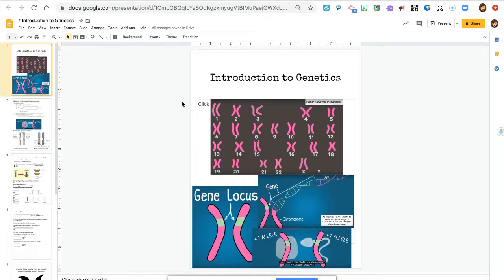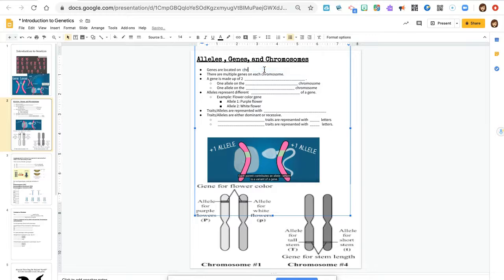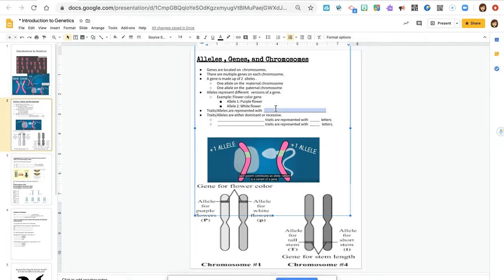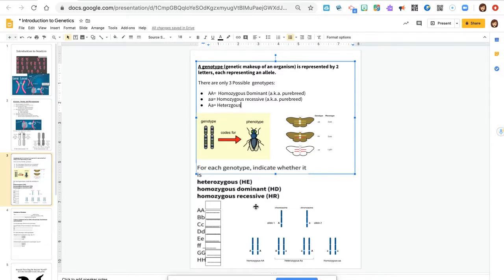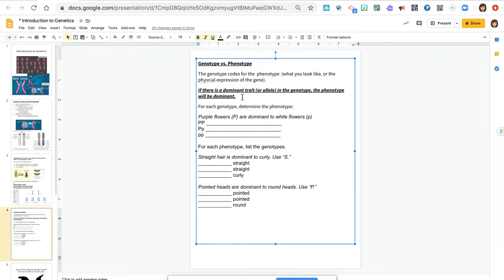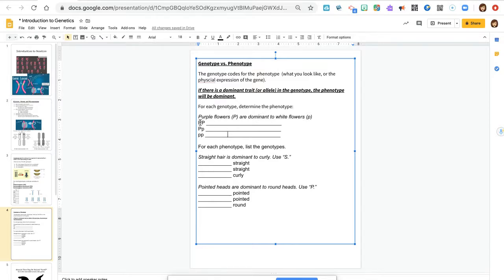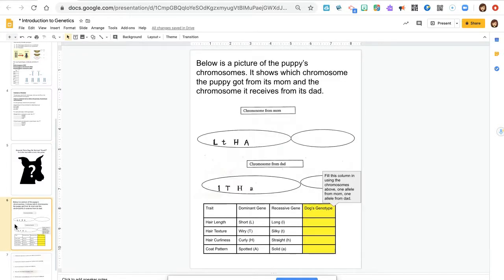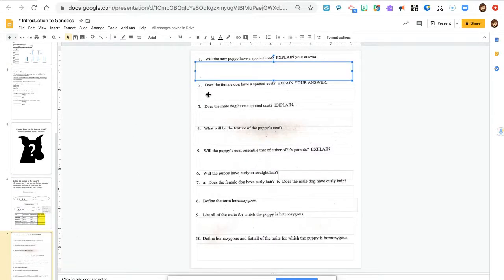Introduction to Genetics